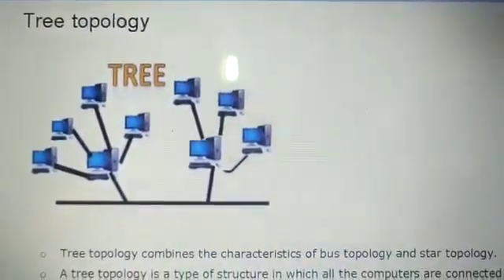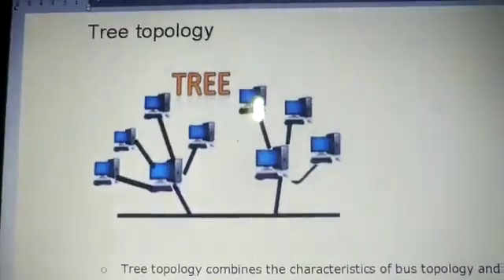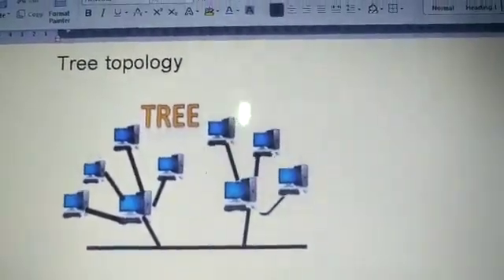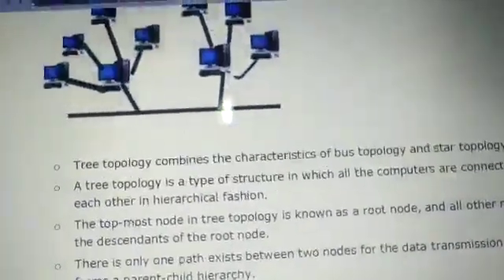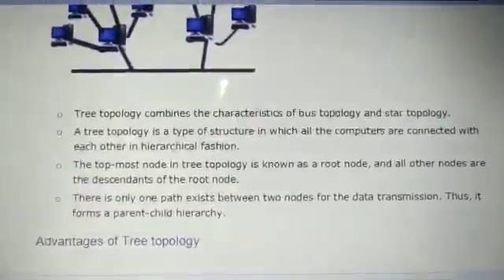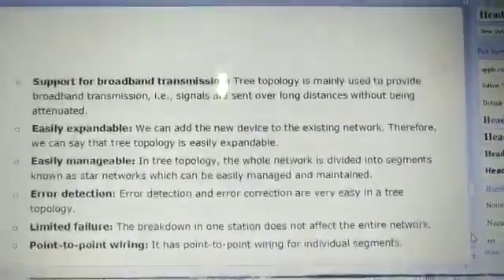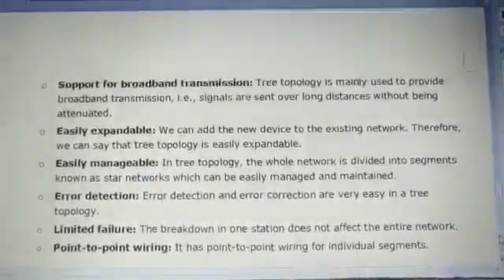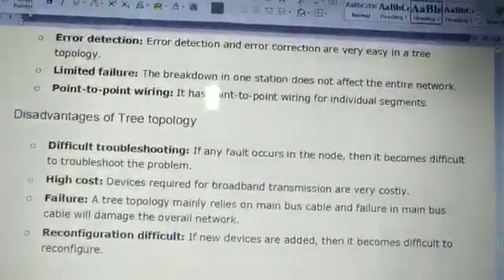Class 12 Computer ( Chapter Introducing to Networking Topic Topology sub part tree topology)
Piu ma'am